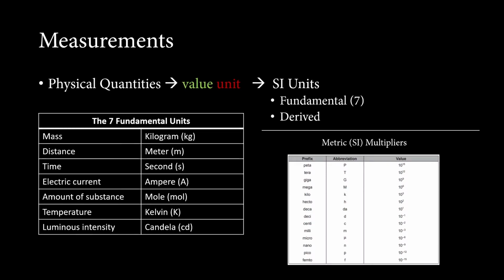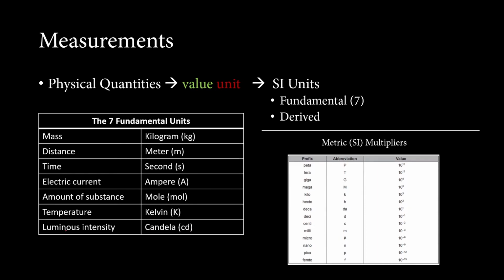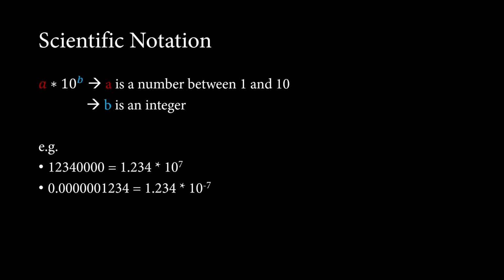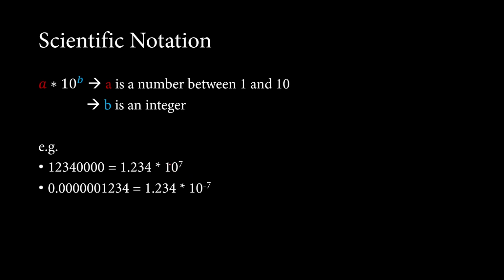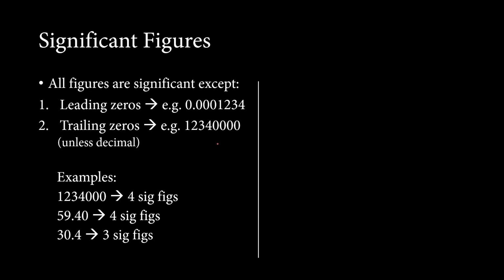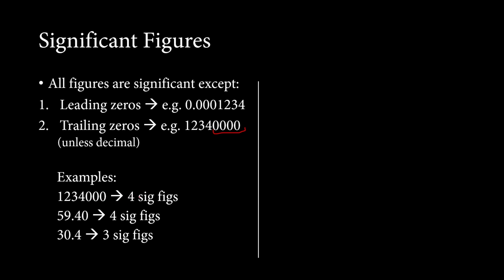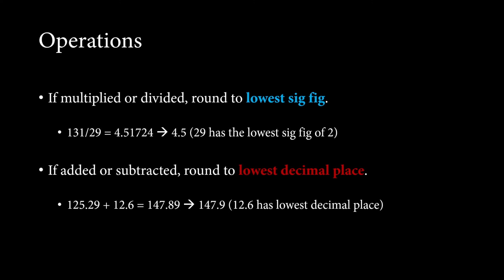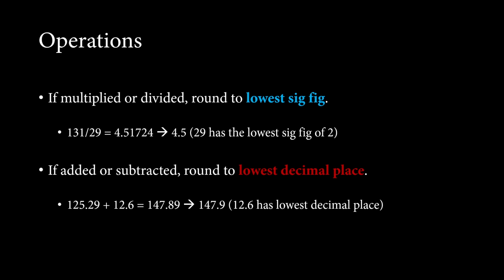Measurements & Scientific Notations | IB Physics HL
Timestamps:
0:15 Measurements
2:22 Scientific Notation
4:08 Significant Figures
8:10 Things to watch out for

Gear:
- Stylus: Samsung Galaxy Tab S6 Pen w/ VirtualTablet
- Microphone: Audio Technica AT2020
- Software: SmoothDraw 4